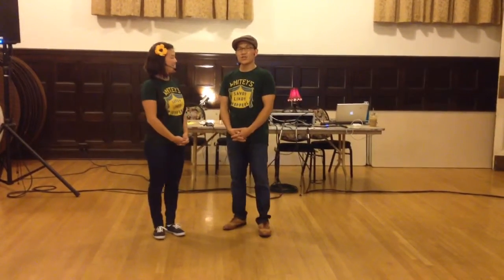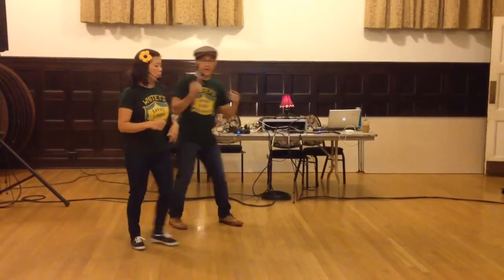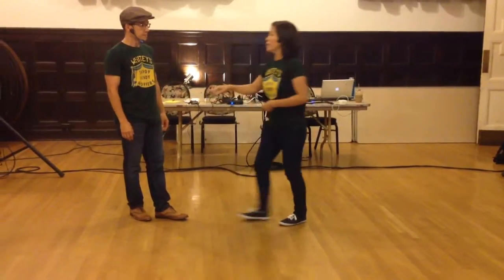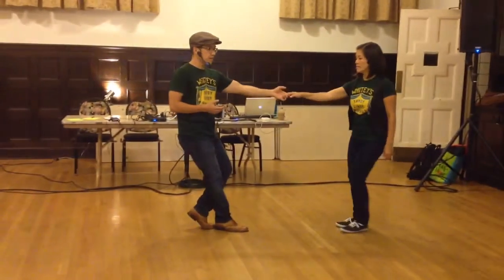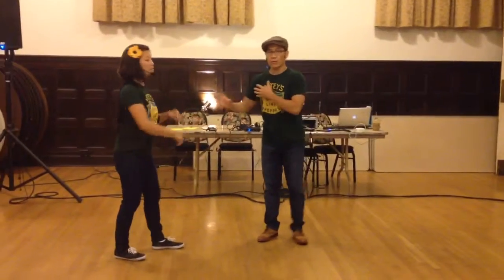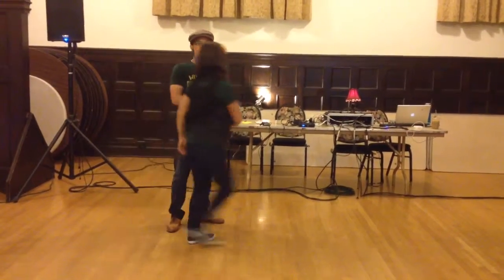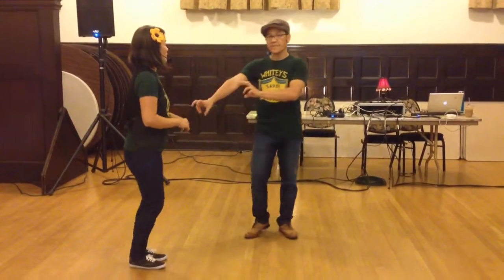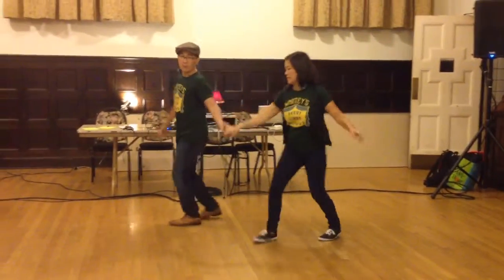July 31, 2014 Beginning/Intermediate Lindy Hop Class Review Lindy Academy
Lead and Follow freestylin' month! Week 5 in both classes we learned more freestylin and more about the concepts of phrasing !